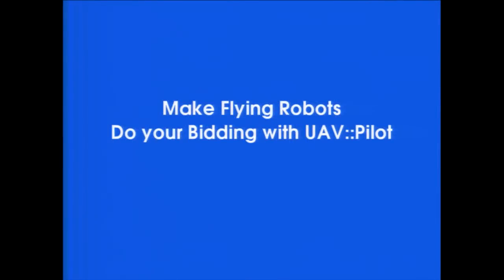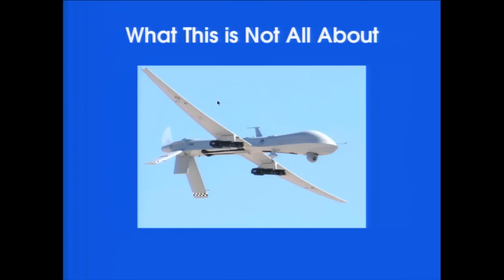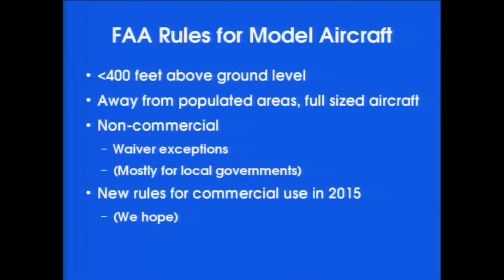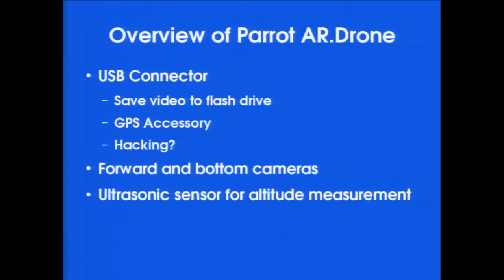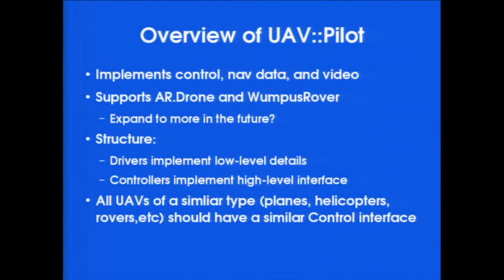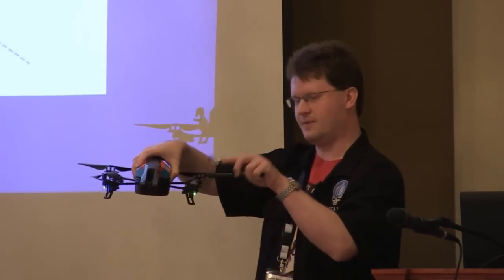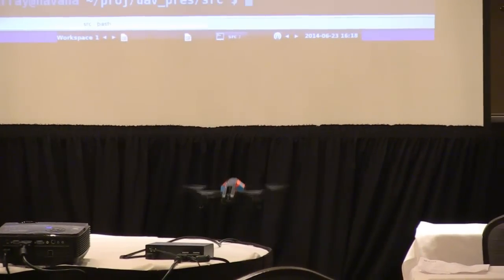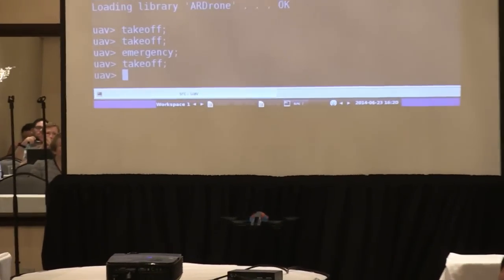Timm Murray - Make Flying Robots Do Your Bidding With UAV::Pilot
Civilian use of autonomous vehicles, airplanes, and helicopters has become increasingly popular in the last few years for everything from aerial photography to beer keg delivery. Learn about how Perl is entering this new field with UAV::Pilot.